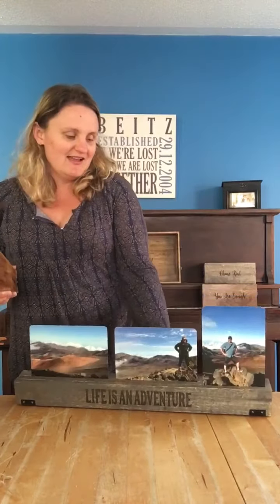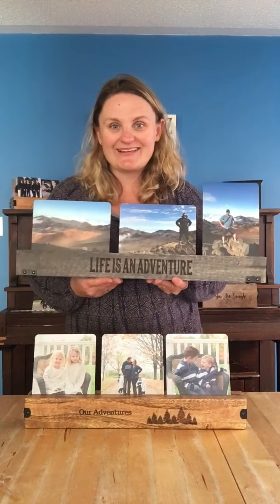Close to home Table Gallery vs. Wall Gallery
Compare thirty-one gifts close to home table gallery to the wall gallery.

Turn your family photos into custom home décor with our Close to HomeTM Table Gallery. Beautiful, rustic styling makes this artful set perfect for gifting or display in your home. The base is made of natural mango wood with iron corner details and can be laser-etched with a name, phrase or design. Comes with three iron Photo Inserts printed with your own photos or artwork, with additional inserts available to order separately.